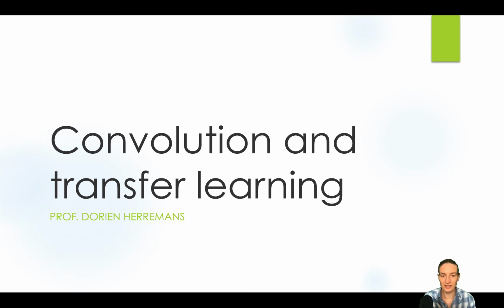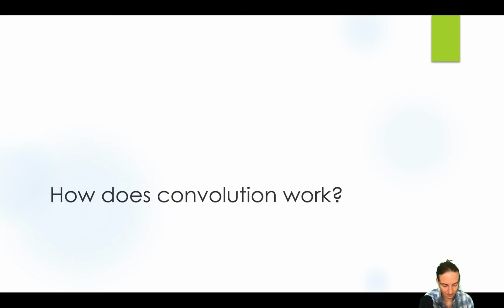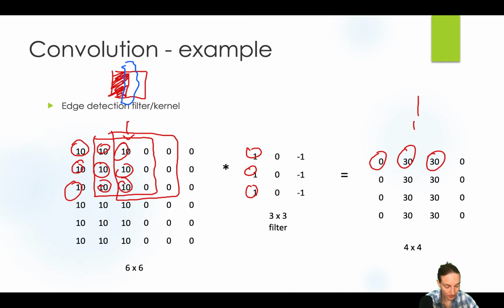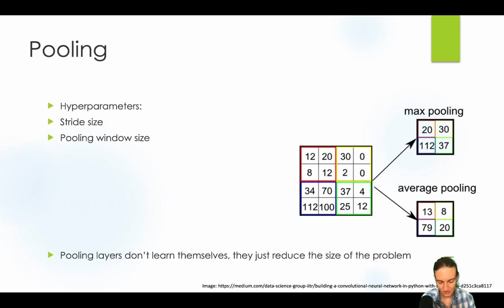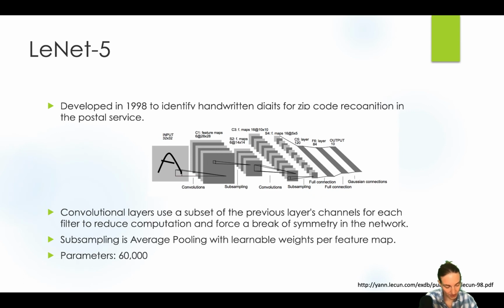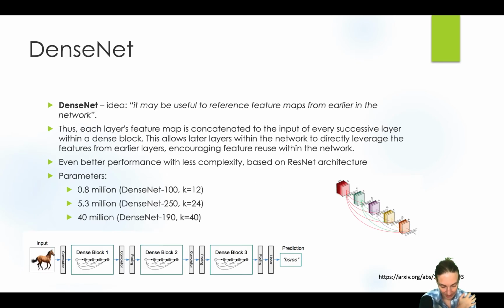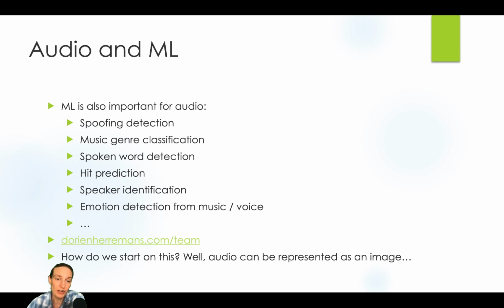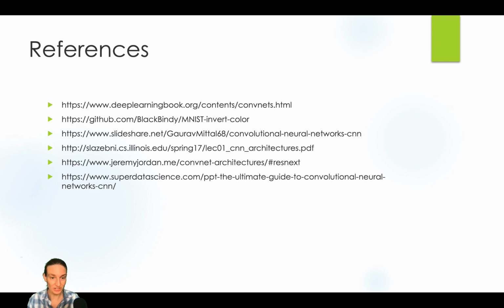AI course 2021 - CNNs and transfer learning